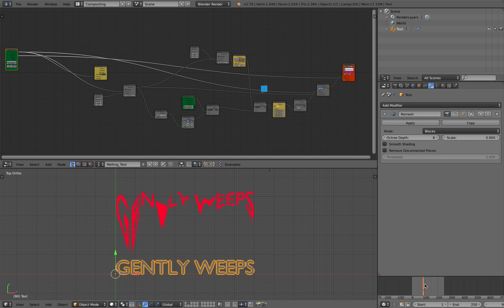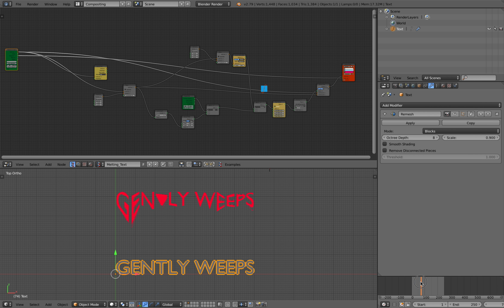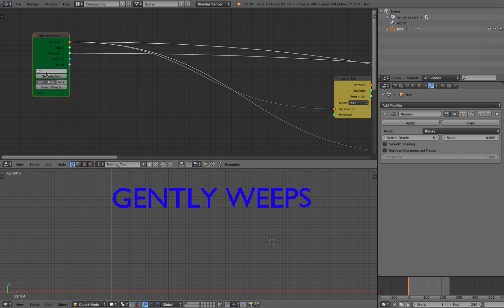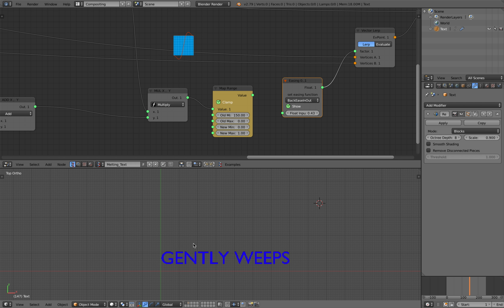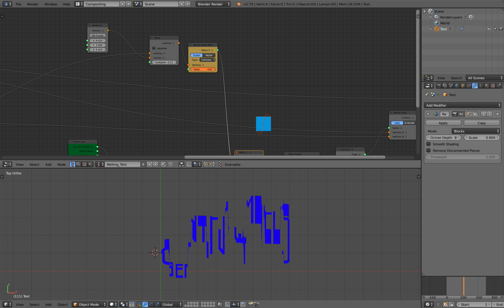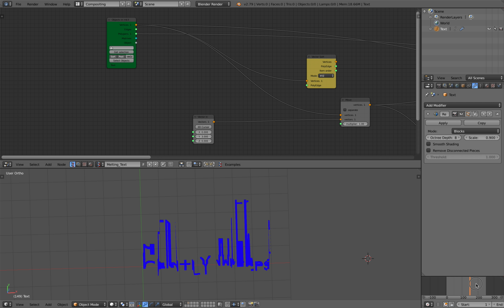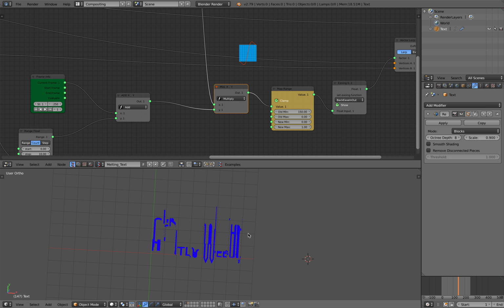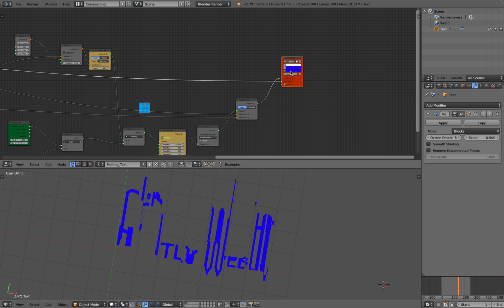LIVENODING 1033 / SV Melting Text FX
In this episode, I am breaking down this Sverchok node setup that I made in Blender that generates a procedural Melting Text FX.

Vector Lerp or Linear Interpolation is doing the whole thing with help of noise and some time offset.